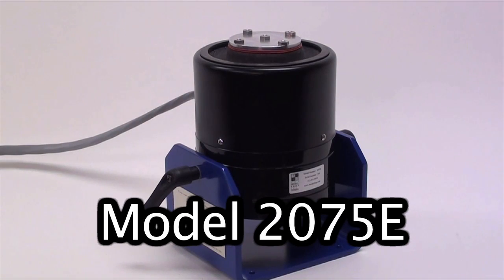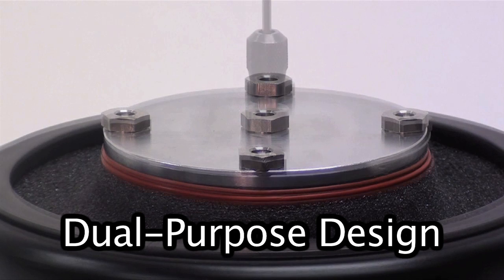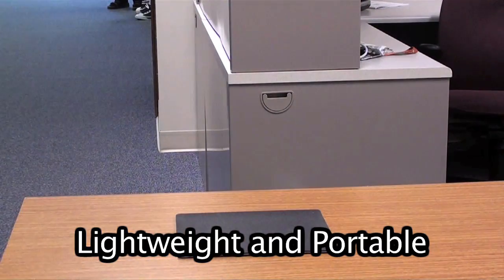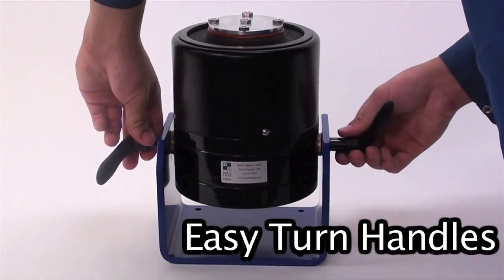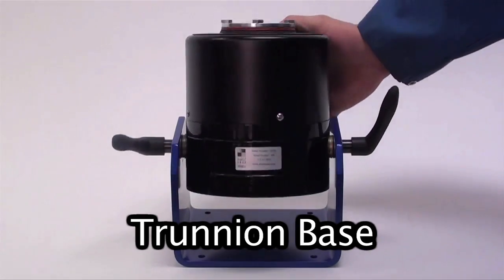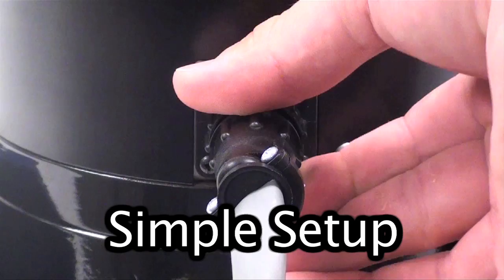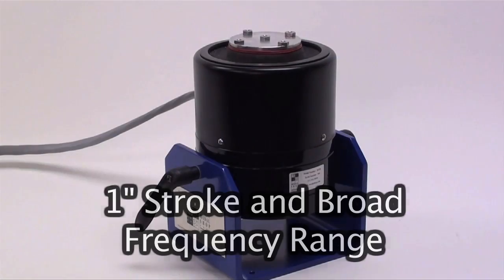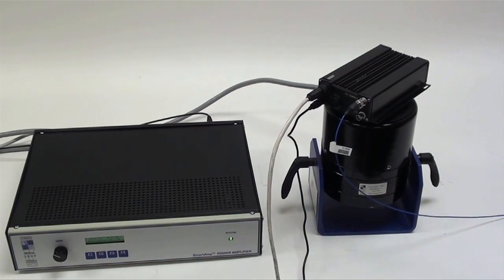Modal Vibration Shaker Demo - 75 lbf / 334N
The 2075E Modal Vibration Shaker offers dual purpose testing capabilities.  Deisgned for both structural testing and experimental modal analysis applications, the 2075E provides 75 lbf (334N) peak force in a lightweight package.

With a 1" (25.4 mm) stroke, wide frequency range (useable to 6500 Hz), and innovative dual-purpose platform table design support a very broad range of testing requirements.